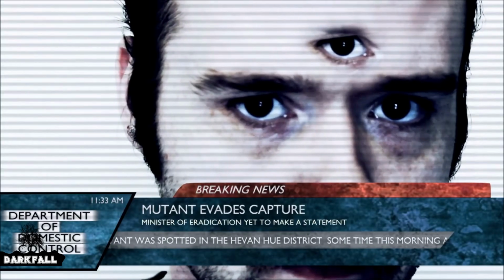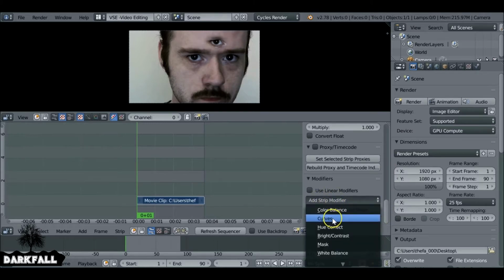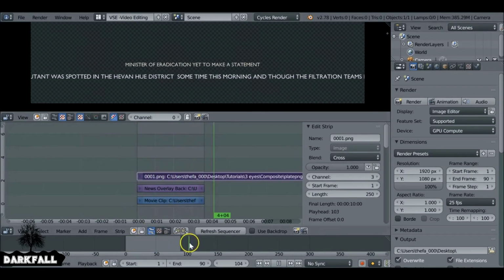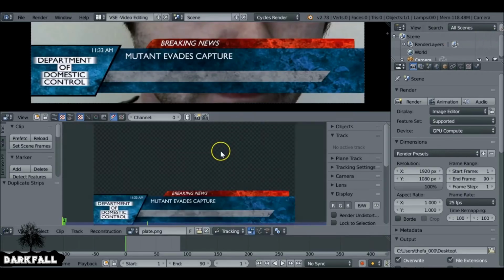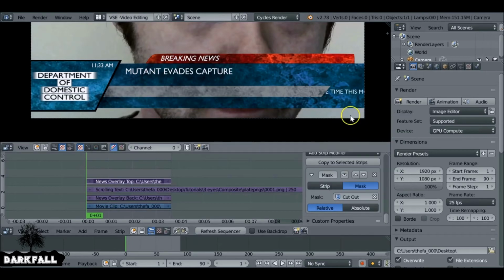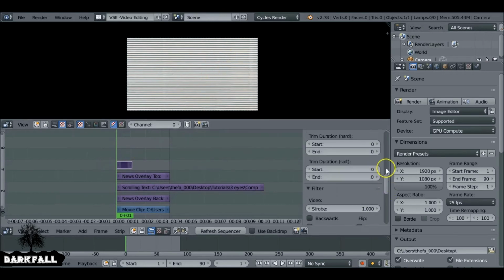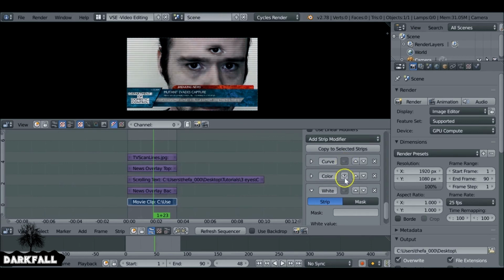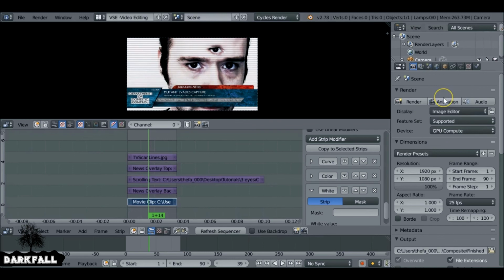Blender Compositing VFX Tutorial : Three Eyed Mutant / Triclops (Part 2/2)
In this Blender Compositing VFX Tutorial, we look at the Final Part we will be using the VSE to try and create a "Sci fi TV News Bulletin Effect".

Using the VSE and a couple of Images the effect is done. If you create something cool whilst following this or any of my tutorials, be sure to throw a link in the comments and show us!..